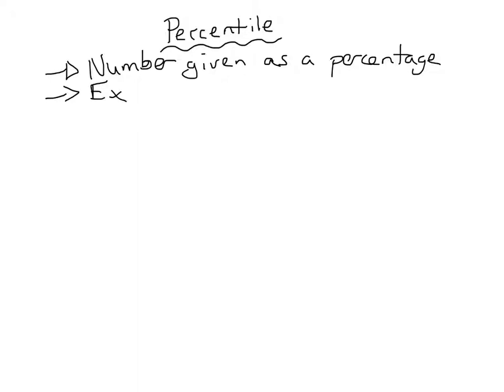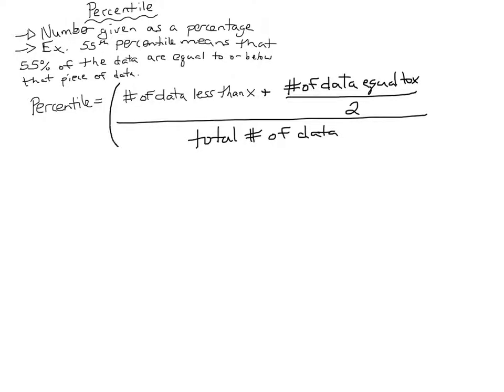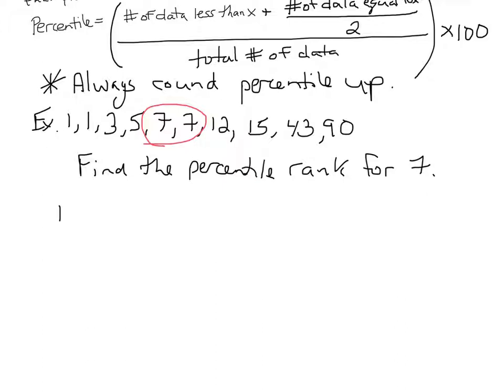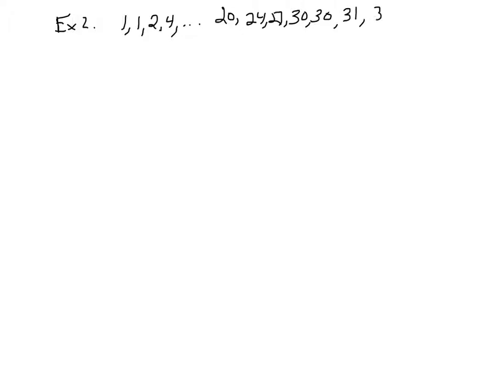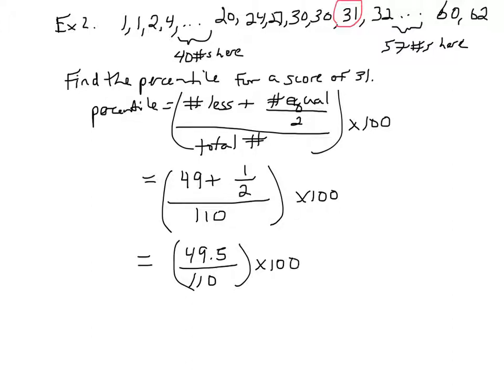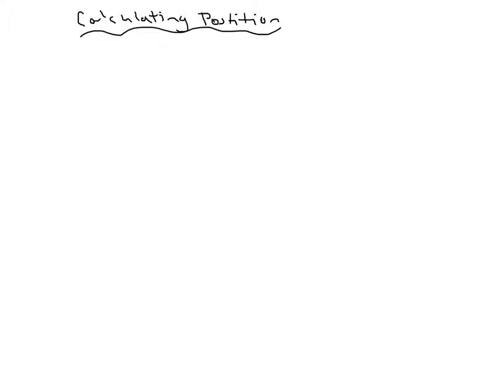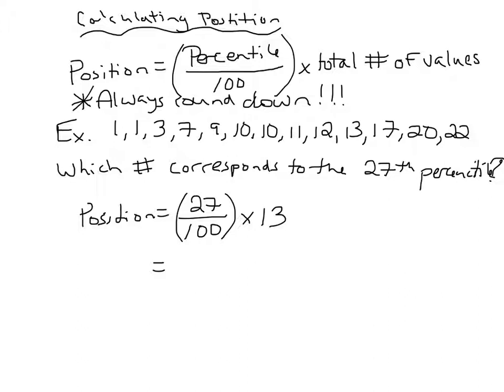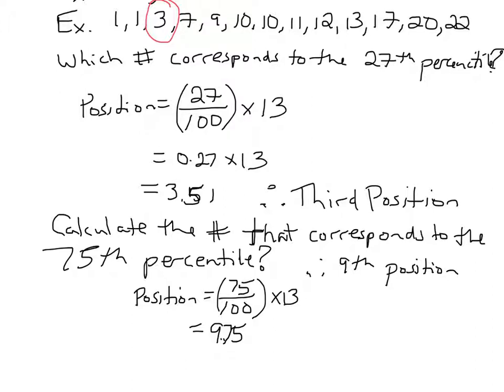Percentile and Position